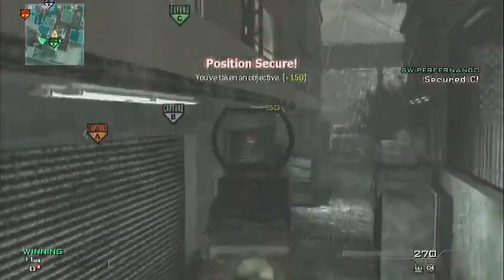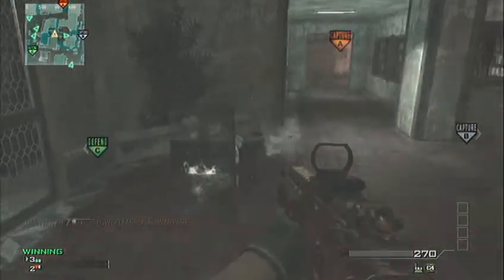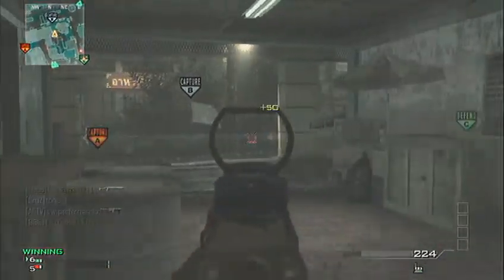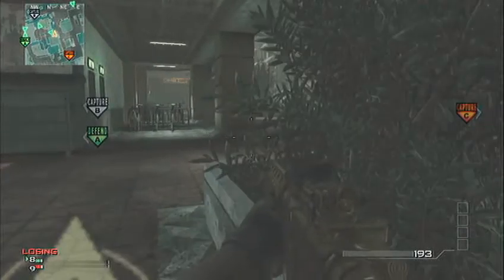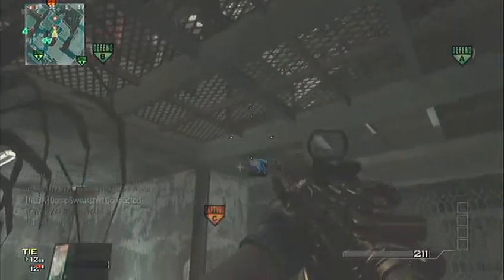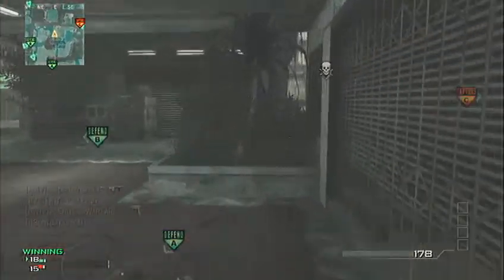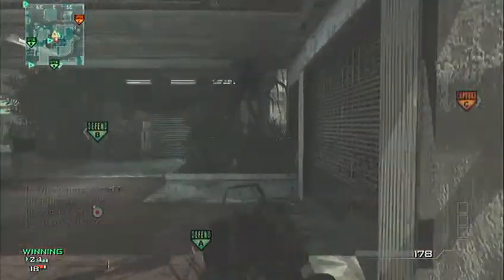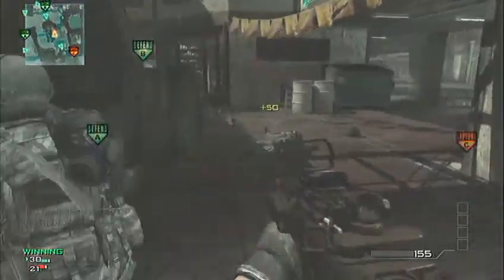Road TO Gold: M4 & Middle school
New segment in which i commentate about the guns, my quest and some story telling about some events of my life, Also shout out to my Good friend Baltazar aka ReformingSiren on Xbox live